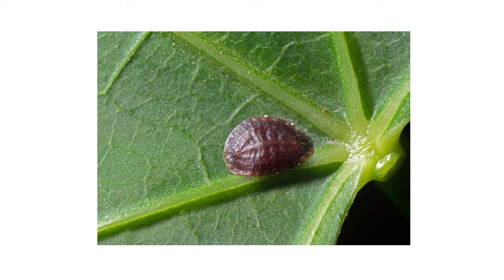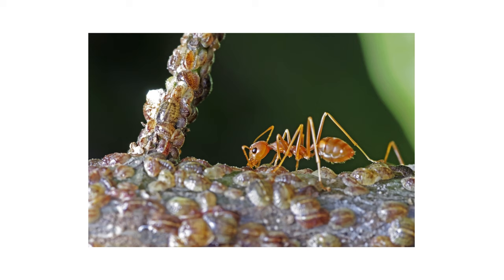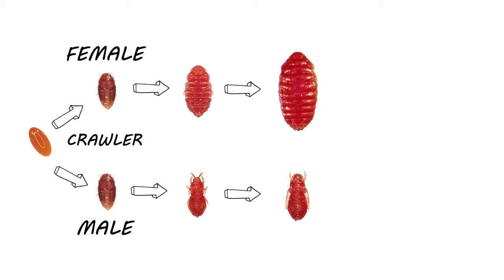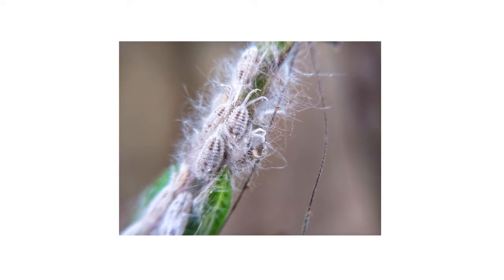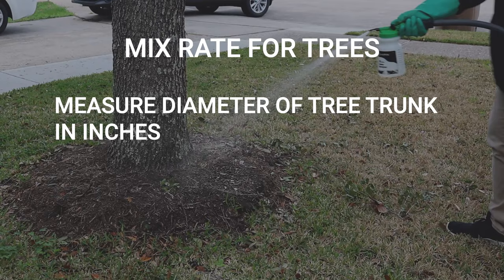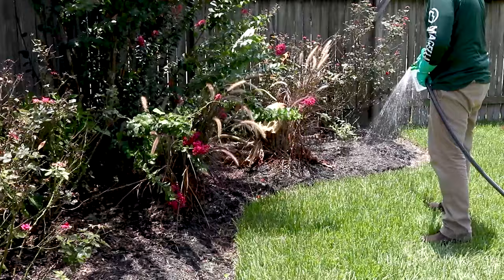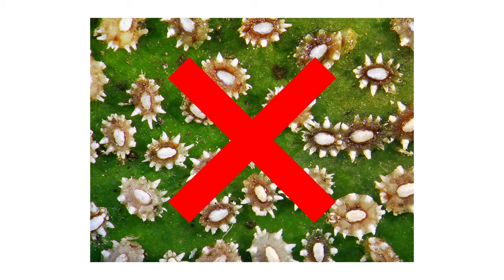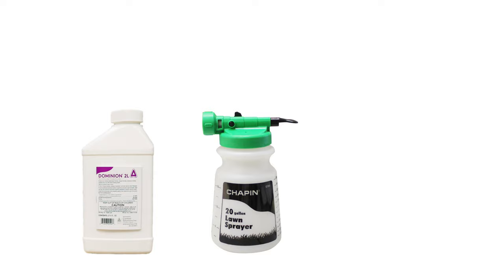How to Get Rid of Scale Insects (4 Easy Steps)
Introduction: 0:00
How to Identify Scale Insects: 0:34
How to Inspect for Scale Insects: 2:15
How to Treat for Scale Insects: 3:03
How to Prevent Scale Insects: 5:50

Scales are small, round or elliptical insects that vary in size, but are generally between 1/16 to 1/8 of an inch in length. Scales can be divided into two groups: armored scales and soft scales. Armored scales have their own protective covering, while soft scales need to produce wax shells and honeydew. Honeydew is a sugary waste material that can attract other pests, like ants or wasps. When this material is left unconsumed, it eventually rots and invites a black fungus called sooty mold to overtake plant leaves. In a scale infestation, you’ll generally only see the female scales. Scales showcase an extreme case of sexual dimorphism: where the males and females of the same species vary greatly in appearance. Female scales resemble little bumps, or fish scales, growing along the side of a plant or leaf. Male scales are rare to encounter, and they resemble flying insects.

Depending on the species, scales will feed on trees, shrubs, or even house plants. On herbaceous plants, you can often find scales settling along stems or leaf veins since those are the biggest sources of moisture in a plant. You can also find scales on fruits or underneath bark. If you suspect heavy pest activity, be on the lookout for the common signs of infestation: yellow, dying leaves, honeydew drippings, sooty mold from rotting honeydew, and warped or stunted plant growth. Some types of scales, like mealybugs, will produce cotton-like webbing.

To get rid of scales in large areas, you’ll need to use a pesticide like Dominion 2L. Dominion 2L is a systemic insecticide, meaning it will get absorbed into treated plants and will kill pests that feed on those plants. This is great because many pesticides are not effective on scale insects. Their shells or waxy coatings protect them from most direct spray applications. The most effective way to apply Dominion 2L for scale control is to apply in a high volume around the base of the plant so that it can effectively reach the plant's root zone.

To prevent damage from scales, it's best to be diligent in monitoring your plants, checking for activity, and spraying your plants when necessary. Note the health of your plants, and when something doesn’t seem right, address the problem as soon as possible. If you find scale insects infesting an indoor plant, be sure to isolate it from other plants to contain the population until it’s eliminated. Outdoors, you can attract beneficial insects, like ladybugs, by growing certain plants in your garden that those insects love. Ladybugs are natural predators for scales and other sap-sucking insects, so use them as a natural deterrent for future pest activity. Finally, be sure to make reapplications of Dominion 2L quarterly. The product will remain effective for up to 90 days, killing pests that attempt to feed on treated plants.